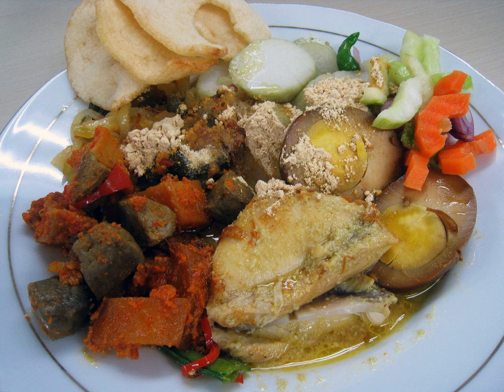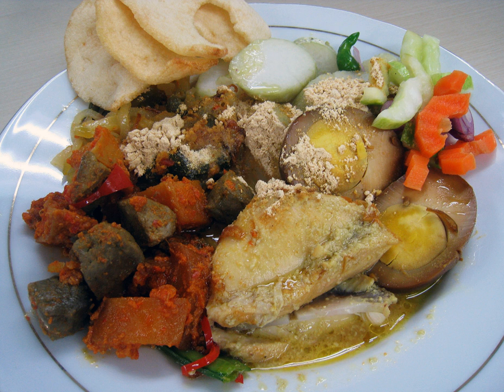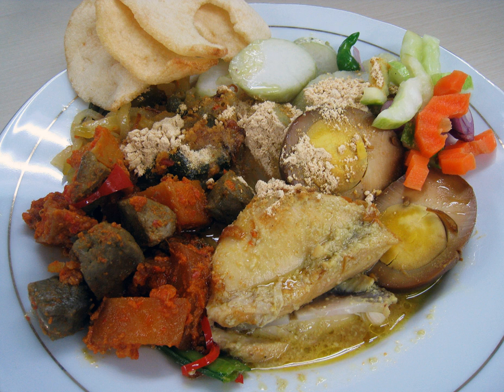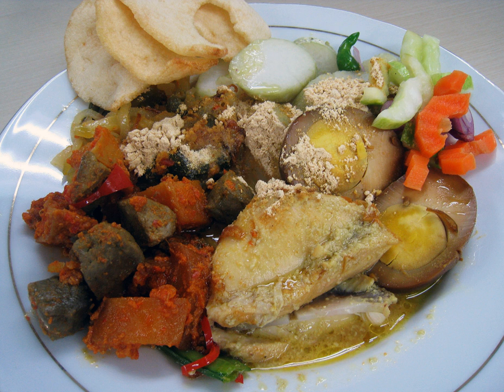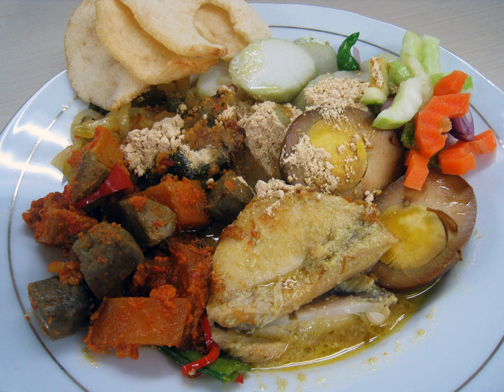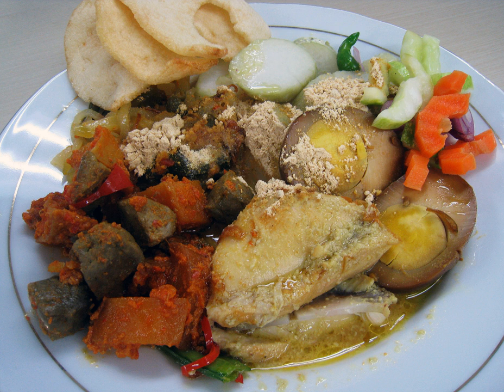Lontong Cap Go Meh | Wikipedia audio article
This is an audio version of the Wikipedia Article:
Lontong Cap Go Meh

00:00:33 1 Components
00:01:59 2 Origin
00:04:09 3 See also

- Socrates

SUMMARY
Lontong Cap Go Meh is a Peranakan Chinese Indonesian take on traditional Indonesian dishes, more precisely Javanese cuisine. It is lontong rice cake served with richly-flavoured dishes which includes opor ayam chicken in coconut milk, sayur lodeh vegetables soup, hot and spicy liver, hard boiled pindang egg, koya powder made of soy and dried shrimp or beef floss, pickles, chili paste and prawn cracker. Lontong cap go meh usually consumed by Chinese Indonesian community during Cap go meh celebration.